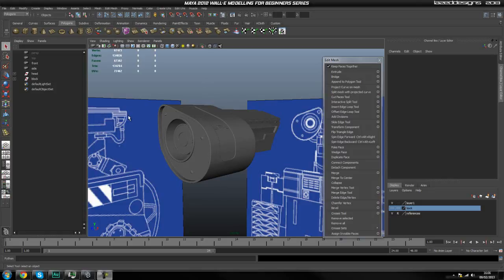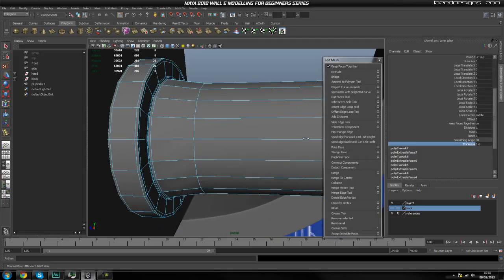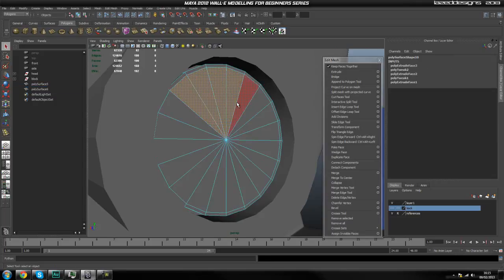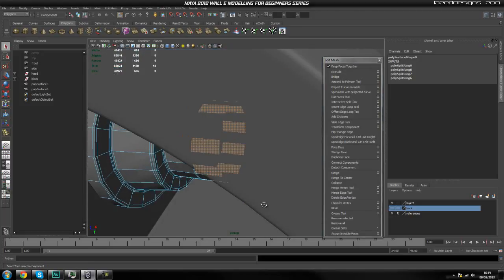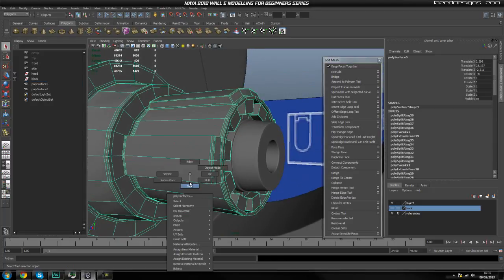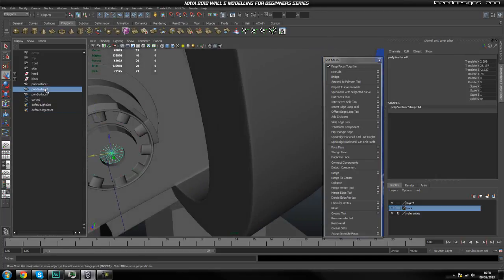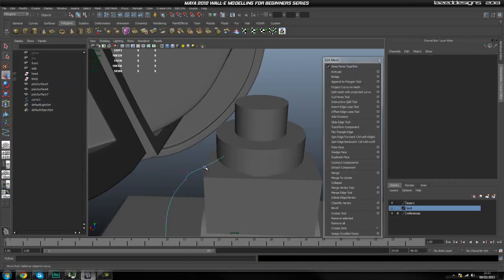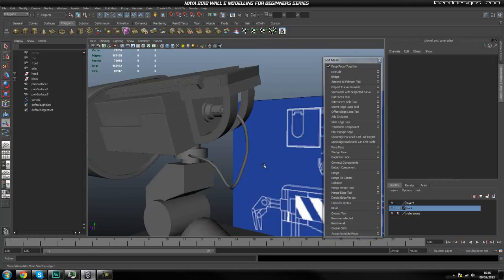Maya tutorial modeling Wall E for beginner | part 3.3